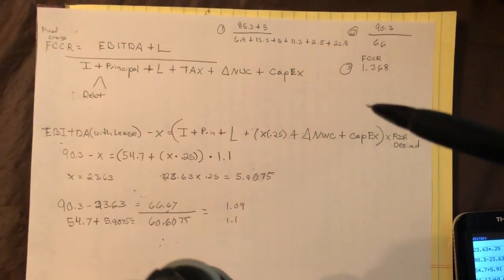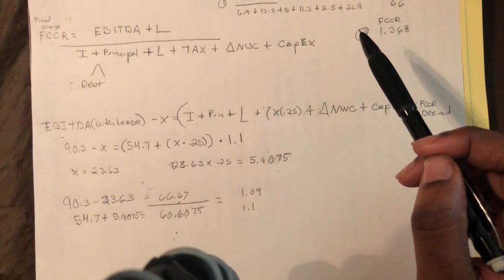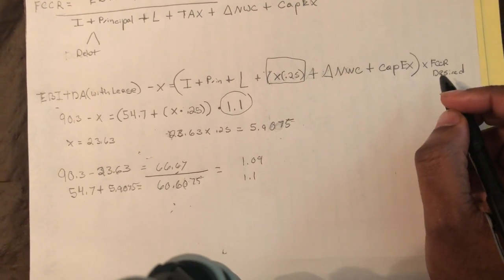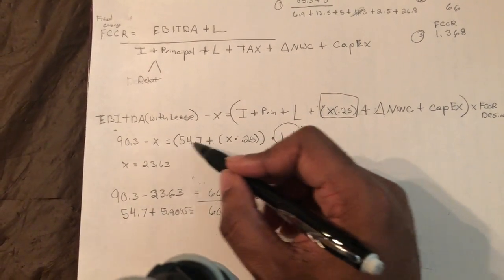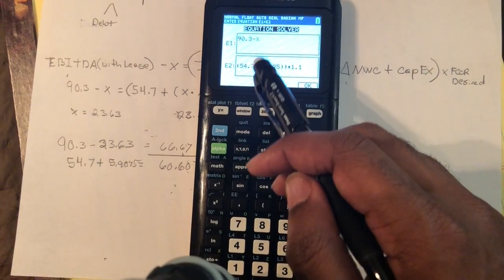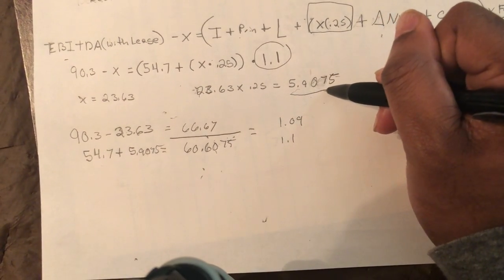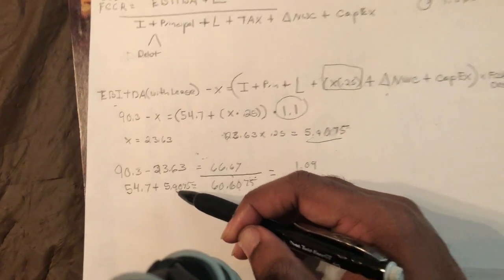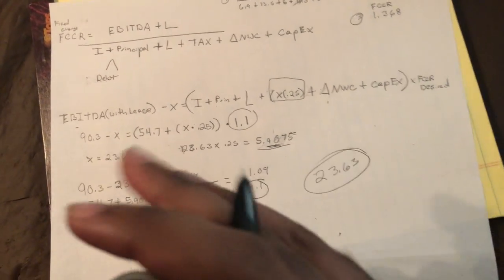FCCR Ratio Cushion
How to get the difference in EBITDA before the cushion is met